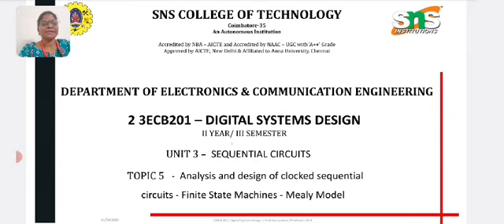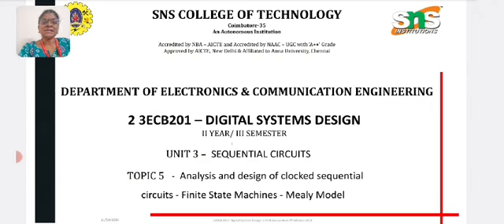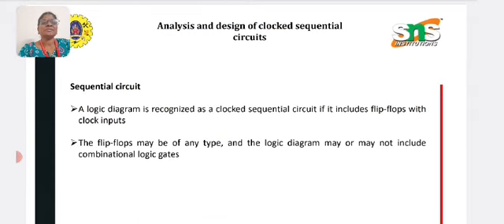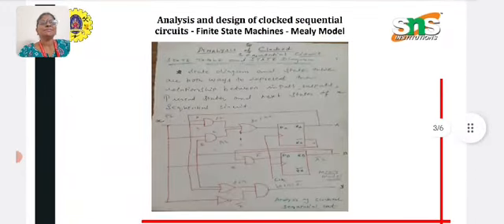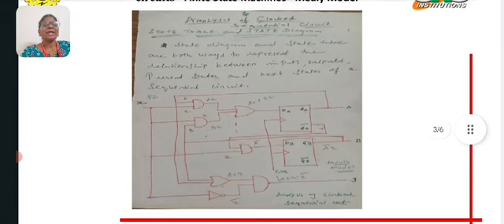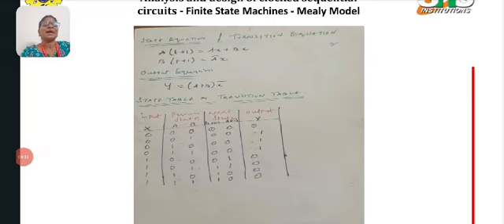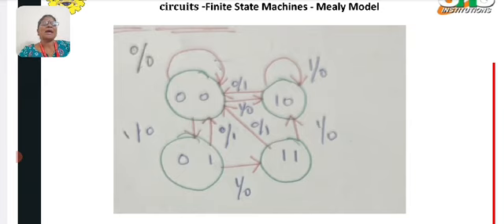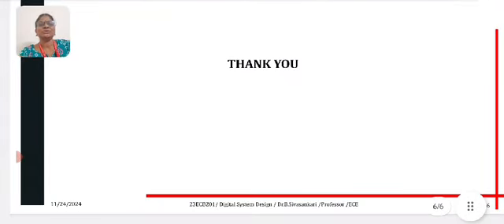Analysis of clocked sequential circuits - Mealy model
Analysis of clocked sequential circuits - Working principle of mealy model, state table and state diagram